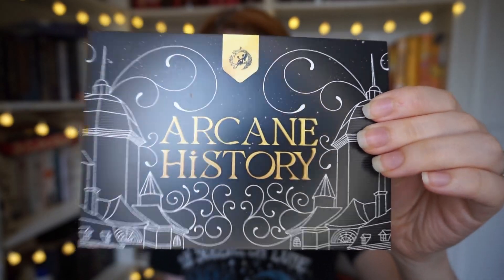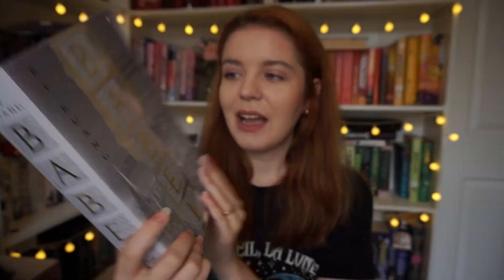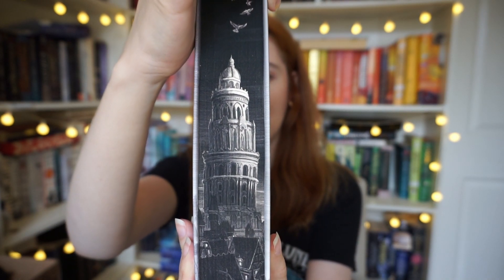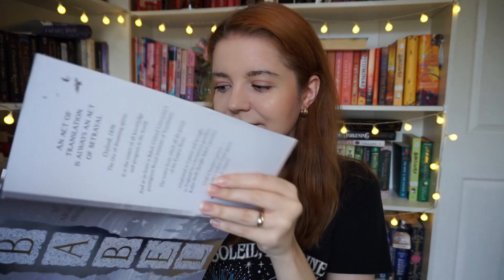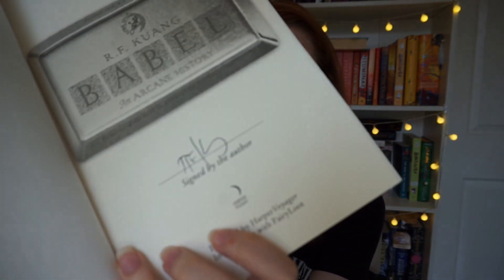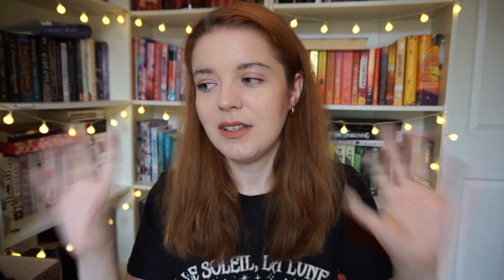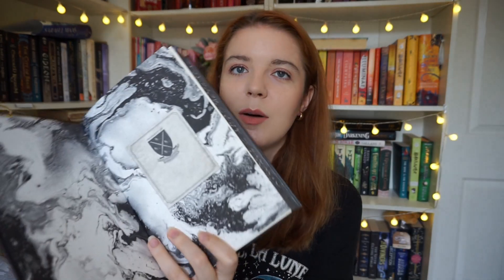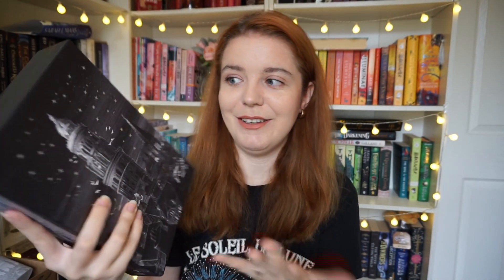Unboxing Arcane History | Fairyloot Adult August 2022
Another instalment in the Fairyloot adult fantasy book only subscription!
This was a long awaited comparison between Fairyloot and Illumicrate this month for the Babel edition crown. I was convinced that Illumicrate's Knowledge of Power box would blow Fairyloot out of the water, but without a doubt Arcane History has done it.

This was absolutely worth keeping the subscription for.

Purchases made through the links below will really help to contribute to the costs of this channel. The links do not affect the price for you :)
*FREE audiobook with an audible trial

ABOUT
Book lover by day, Booktuber by night. I'm always reading some kind of YA/Fantasy/Sci-Fi book. I live in the North East of England, have a useless archaeology degree (thanks Tomb Raider for the inspo), and when my nose is not in a book you can guarantee I'm off travelling. I have over 200 unread books, so come join the reading journey, it's likely to last a lifetime!